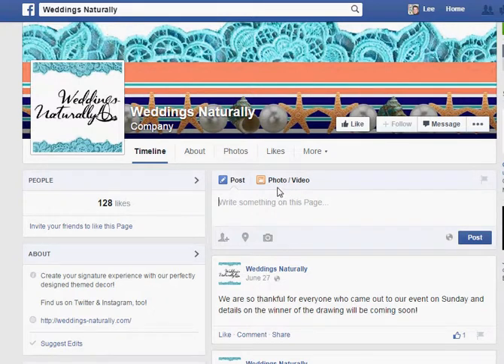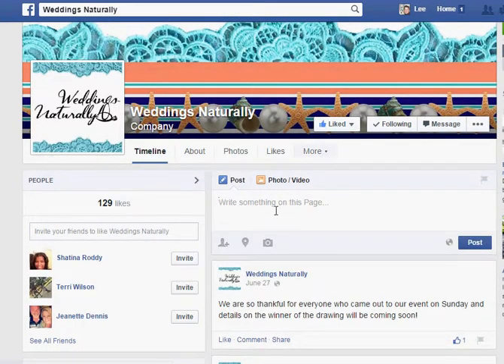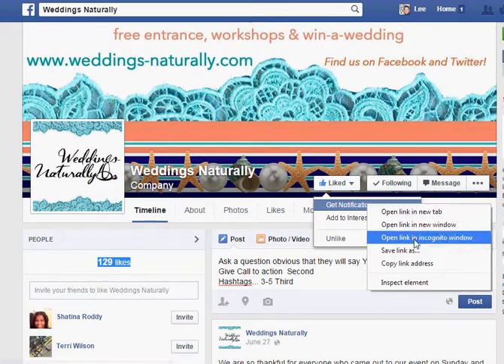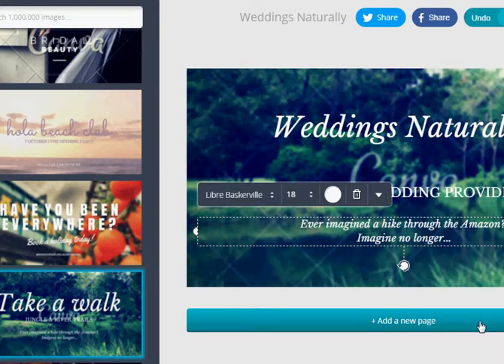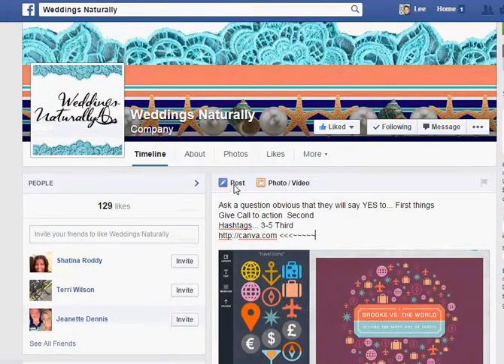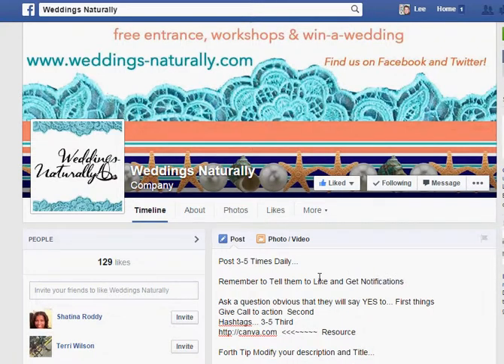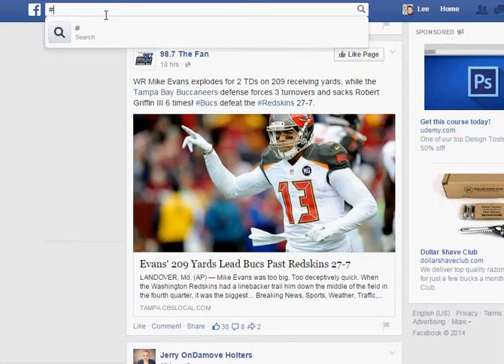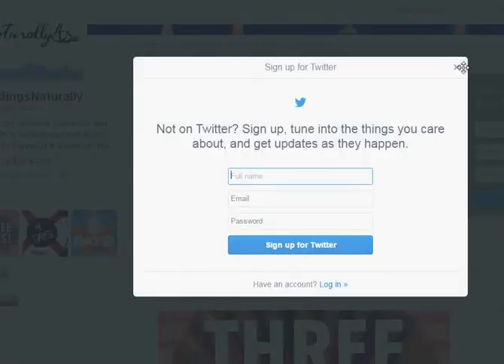Facebook Fan Pages Tips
Some of the topics that are covered in this Facebook Fan Pages Tips Review